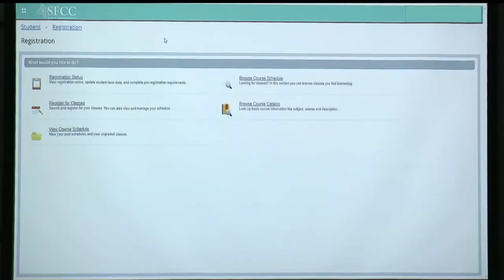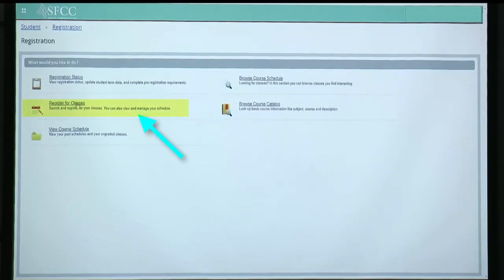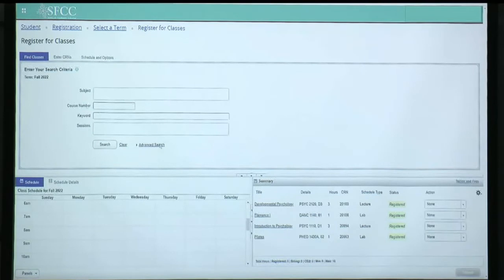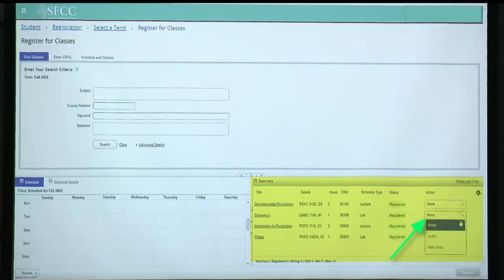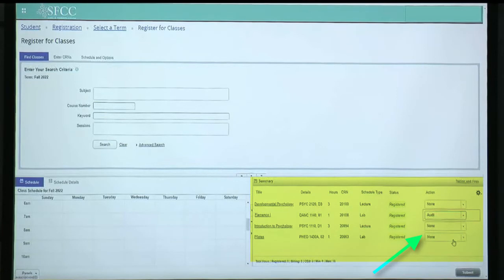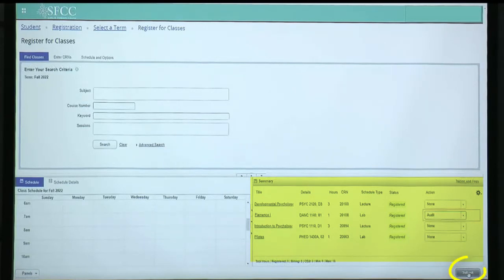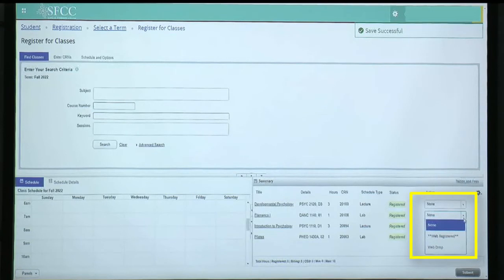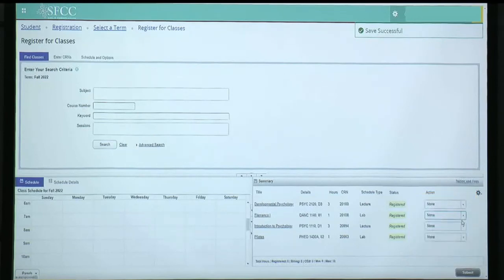Bannner 9 - Self Service Tutorials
How To Audit a Class